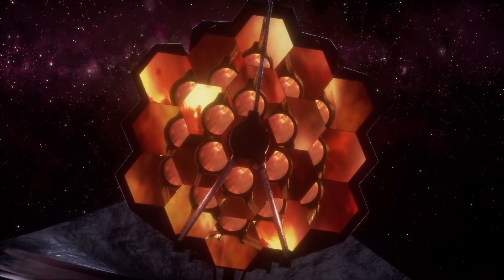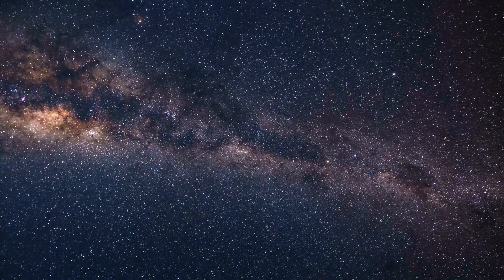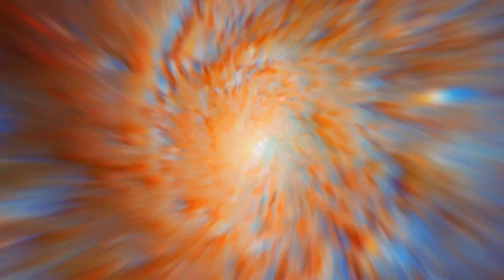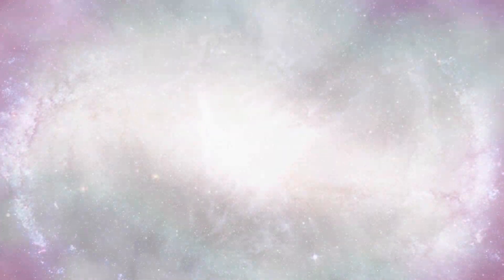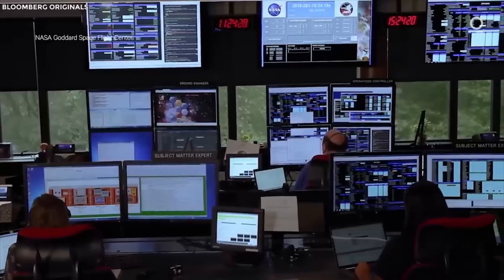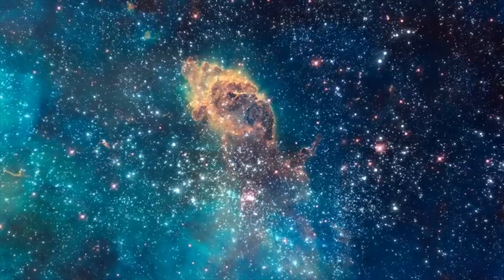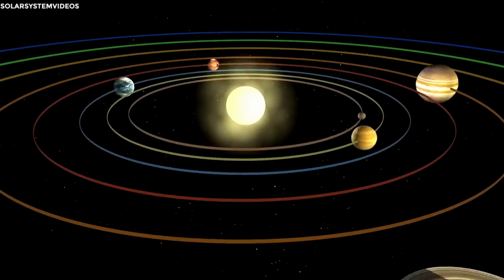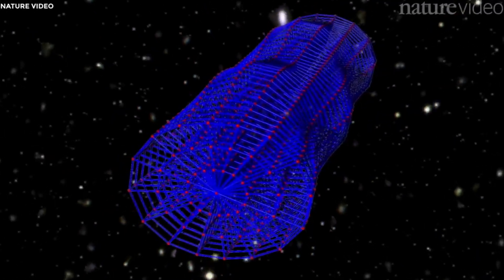Time Does Not Exist? : JWST Challenges Our Perception of Time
In this video, we're taking a look at the new JWST telescope, which is able to see the universe without time!

This telescope is so powerful that it has stunned the space industry, and has even been compared to the Hubble telescope. Watch this video to see how JWST is able to see the universe without time and how this will change the way we view the universe!